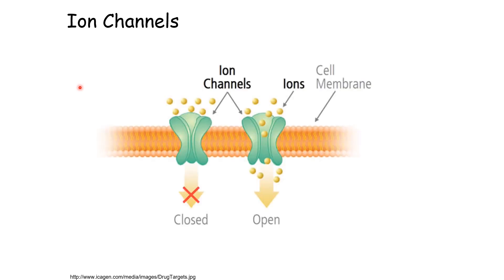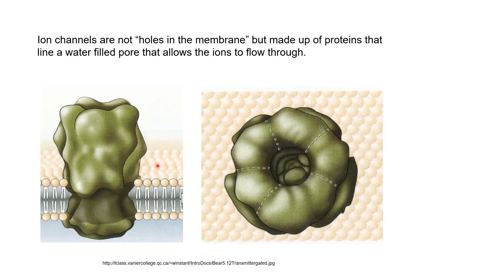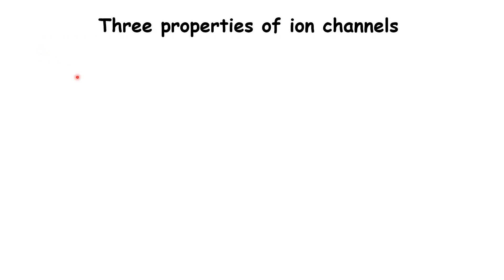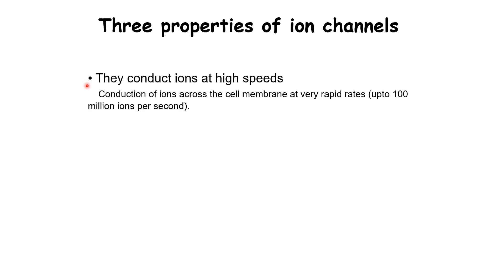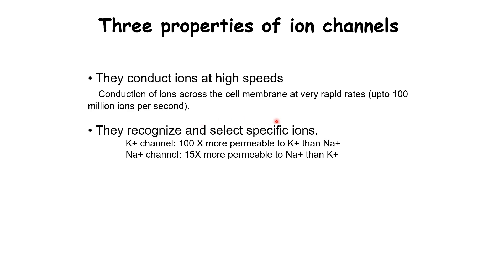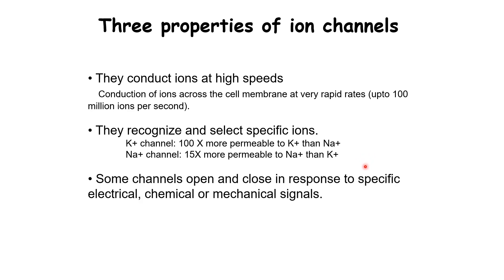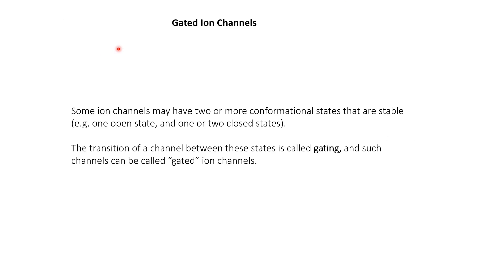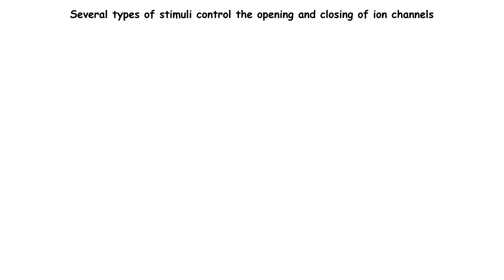Lecture 03 Module 01